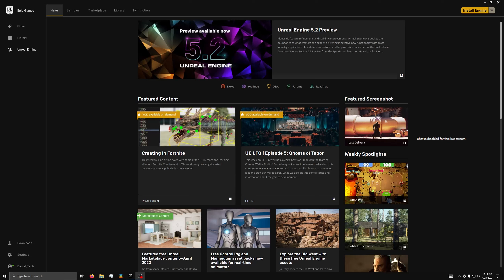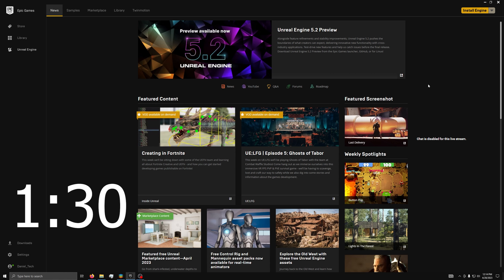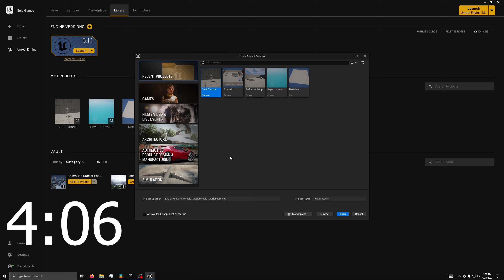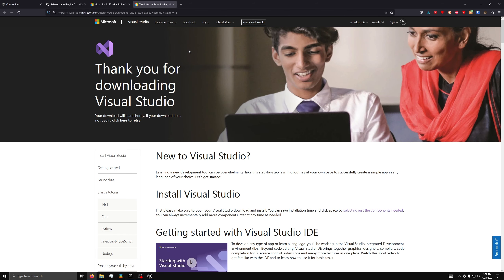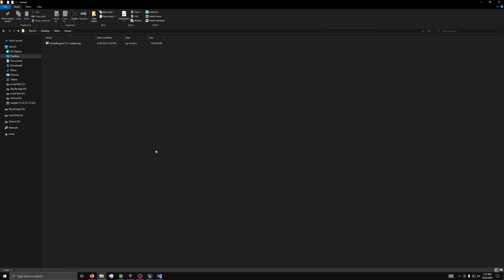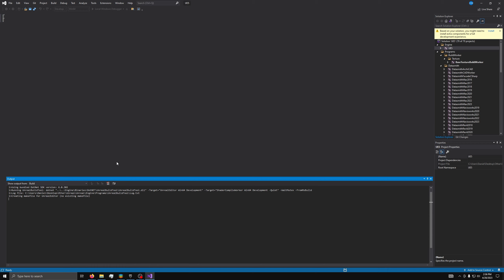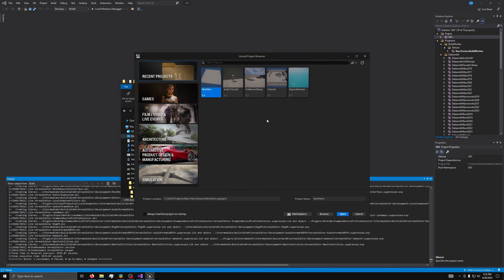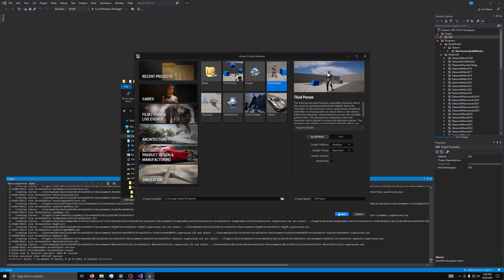How to Download or Compile UE5.1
This tutorial covers how to either install UE5.1 from the Epic Store or compile it from source and how to make your first project.

Connect GitHub To Epic connections
GitHub page for UE5.1 EpicGames/UnrealEngine

Intro: 0:00
Installing via Epic Launcher: 0:14
Compiling From Source: 1:30
Making Your First Project: 4:06
Conclusion: 4:56